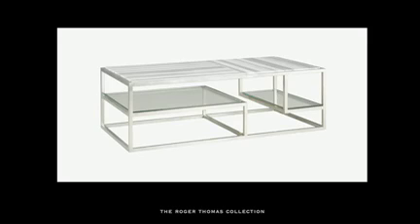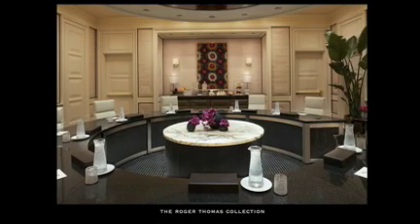Roger Thomas Design Icon Chapter 6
World Market Center Las Vegas honored Roger Thomas of Wynn Design and Development as a Design Icon during the Winter 2009 Las Vegas Market.

Thomas created the interiors of Wynn Las Vegas and most recently led the interior design of Wynn Macau, which opened to the public September 5, 2006. Encore at Wynn Las Vegas, opened on December 22, 2008, along with Wynn Diamond Macau, which will open January 2010, also bear his stamp. Thomas designed the interiors of properties including the Golden Nugget hotels in Las Vegas and Laughlin and the Mirage Resort, Treasure Island and Bellagio Resort on the Las Vegas strip.

Honors are nothing new to the noted design legend, whose career spans nearly 40 years. (He started his career as an apprentice designer while still in his teens.) Elected to the Hospitality Design Platinum Circle in 2005, Thomas received a Lifetime Achievement award from the Network of Executive Women in Hospitality.  In 2007, Thomas was listed in Architectural Digests AD 100.